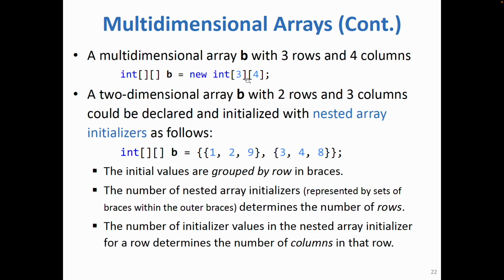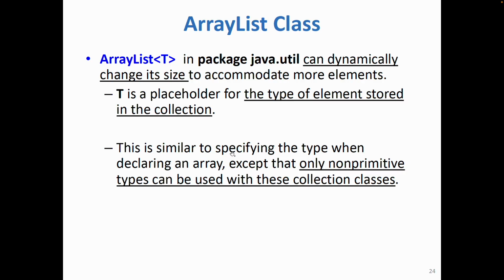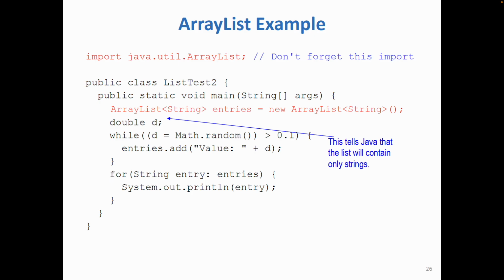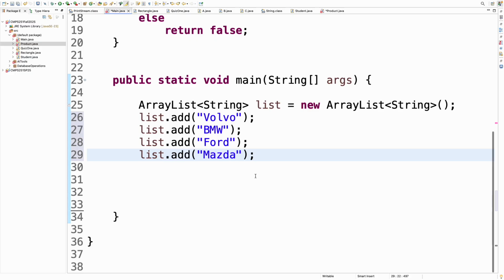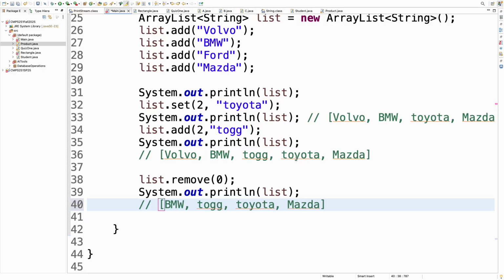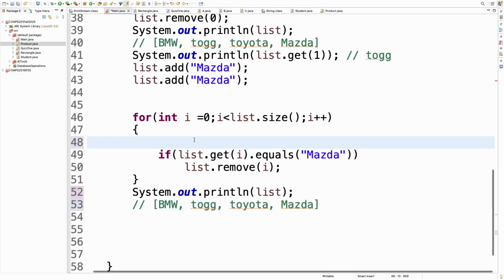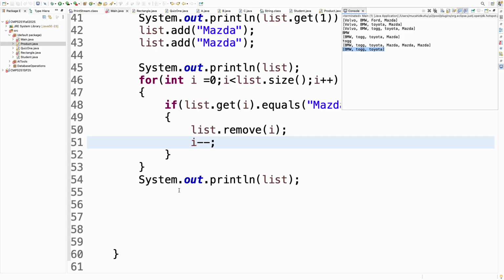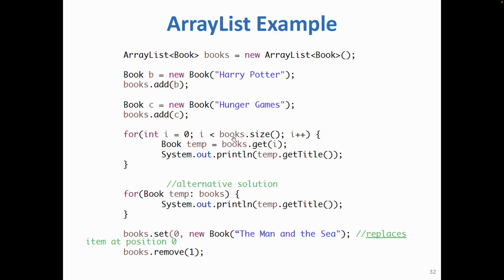CMPS 251 Fall 2025 September 28 Unit 3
Multidimensional Arrays and Arraylists